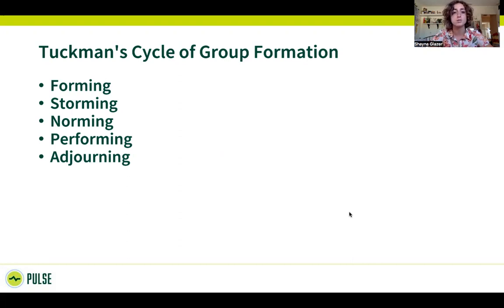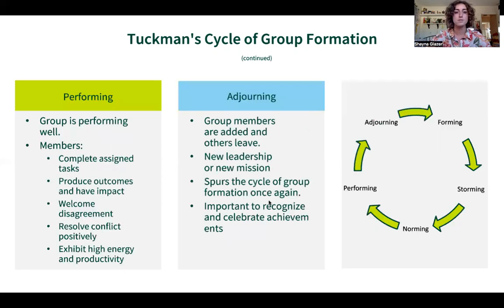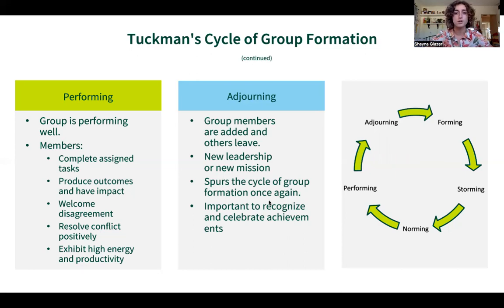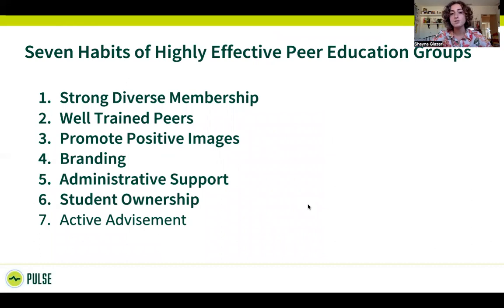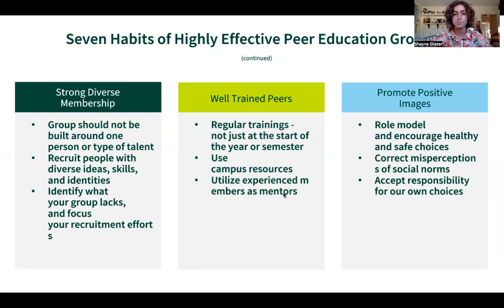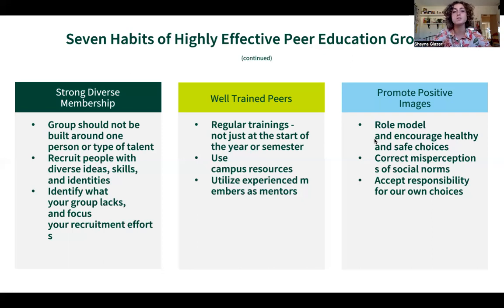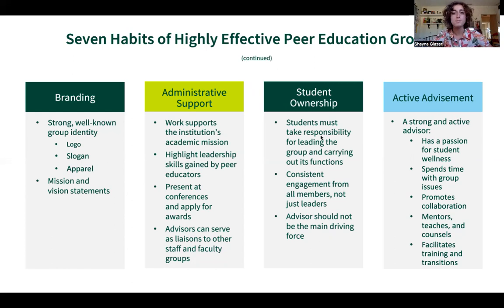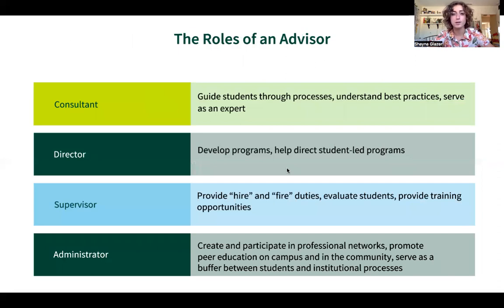Group Formation and Habits of Effective Peer Education Groups (Video 14)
This is part of PULSE's Peer Educator Certification training! Group Formation and Habits of Effective Peer Education is the first video in Module 8's series.